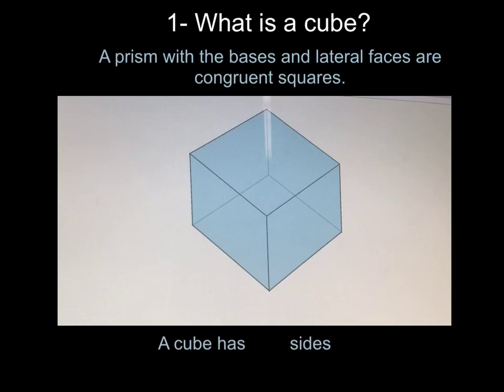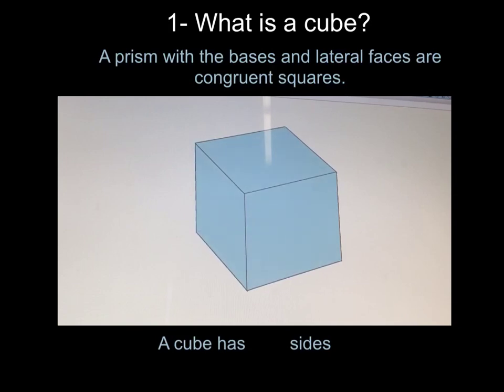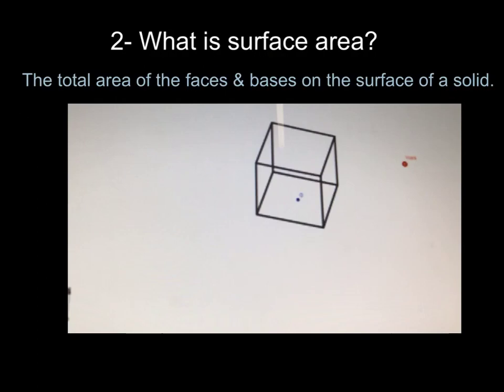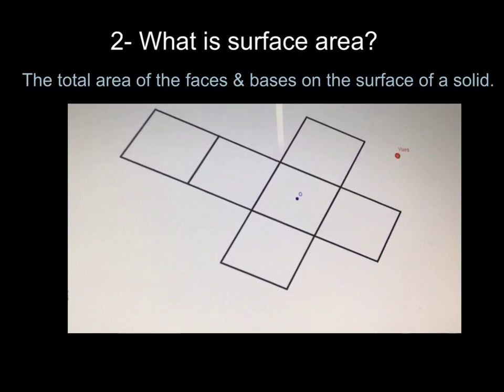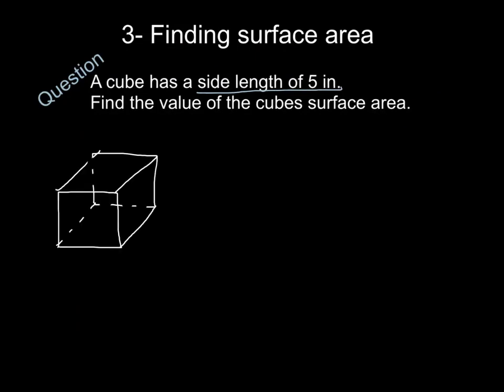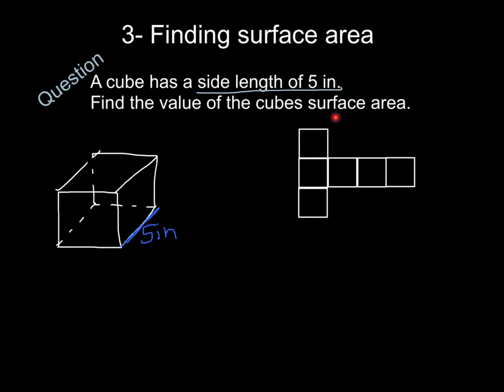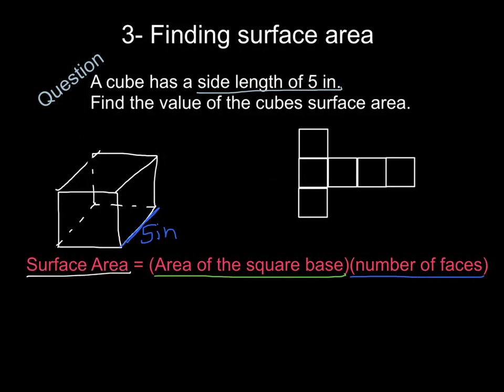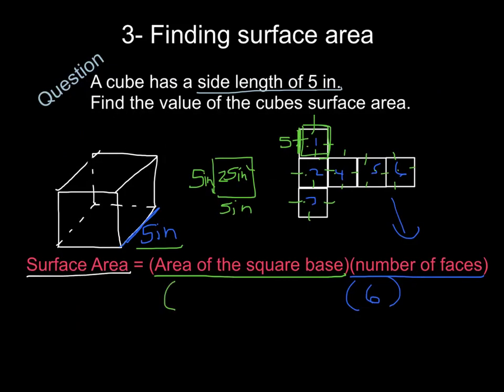Surface Area of Cubes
Simulation of solid to net from- Geogebra